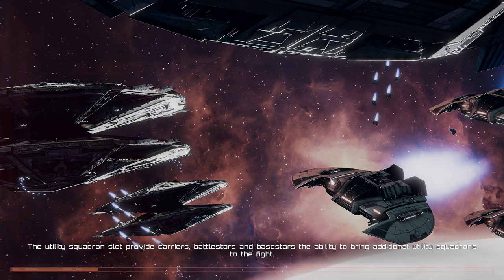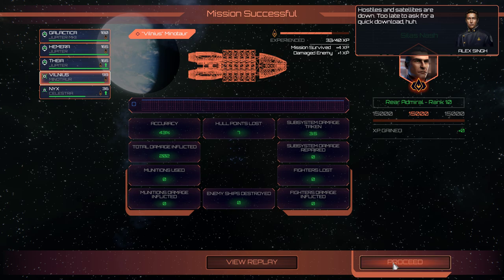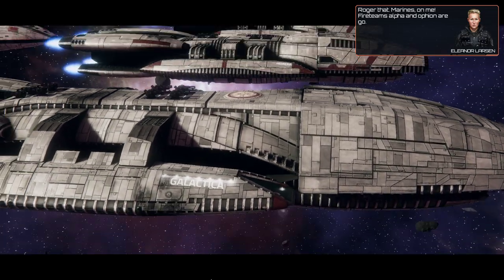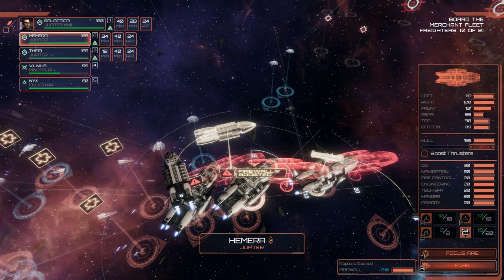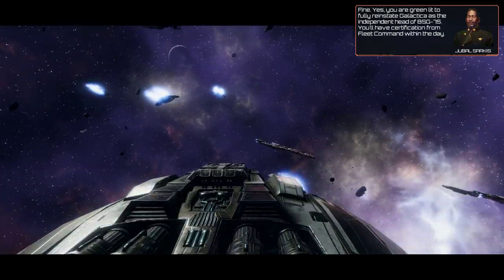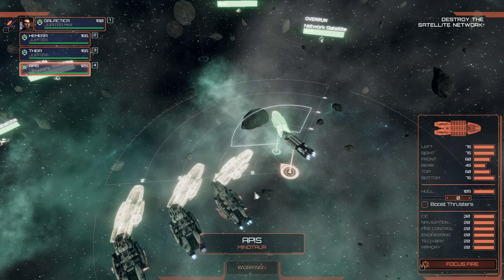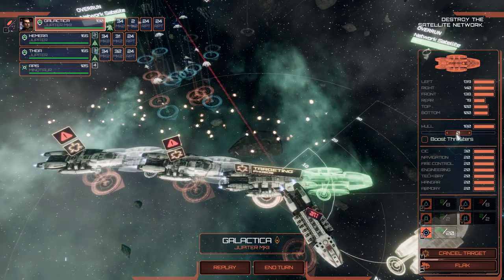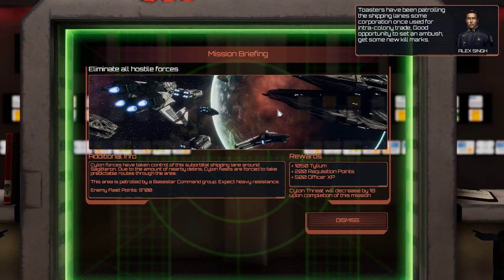BSG: Deadlock - Resurrection Let's Play Part 2: The Body Resurrection, Fleet Admiral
Colonial Fleet is reactivated but the Galactica and it's crew still have to prove themselves to the Twelve Colonies.

Three years after the destruction of Colonial Fleet in the gas clouds of Ragnar the Galactic comes back at the head of a new task group and a newly reformed fleet to defeat the Cylons as the last beacon of hope for mankind.

Special Thanks to:

Phillip
Alain of Deathwatch
Yolosapien
alexander budde
8GREENC
Michael
Fred
Wypadek
David
Nabil
Mihail
TOPANDAPAT